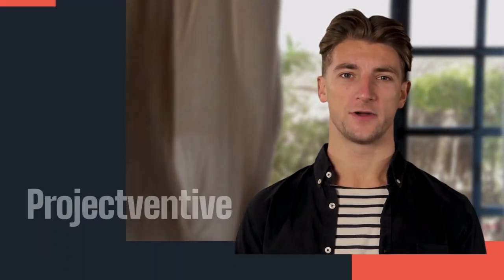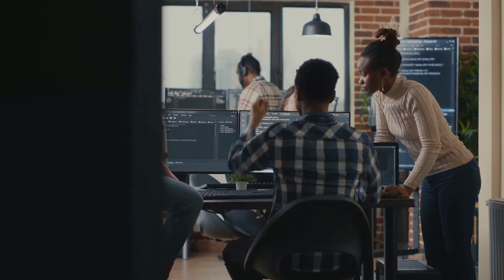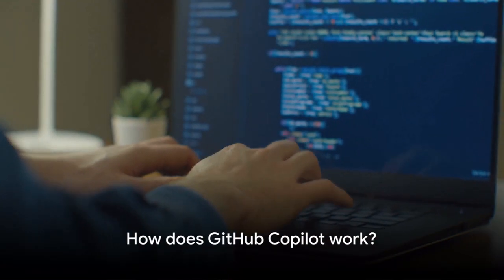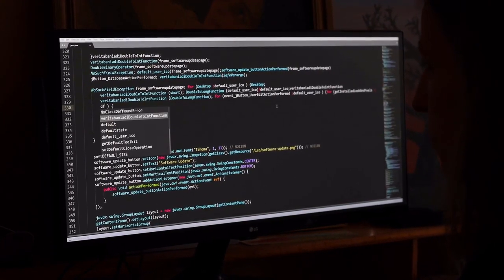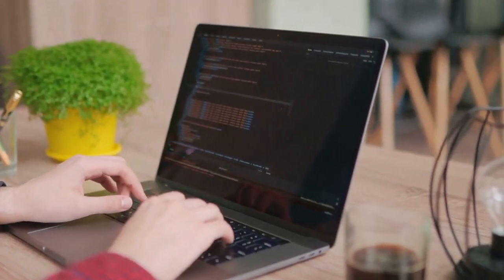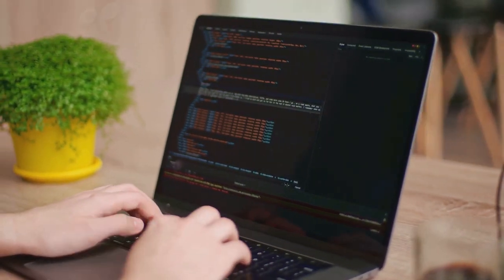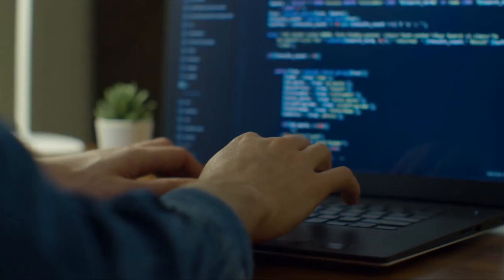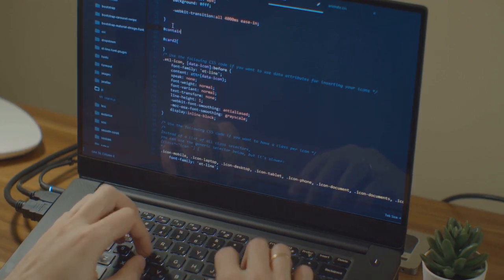Mastering GitHub Copilot: Your Coding Companion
00:00:00
Introducing GitHub Copilot
00:00:29
How does GitHub Copilot work?
00:01:11
Key points about GitHub Copilot